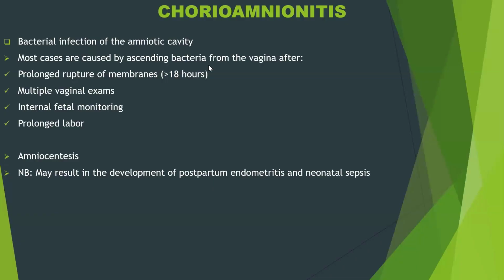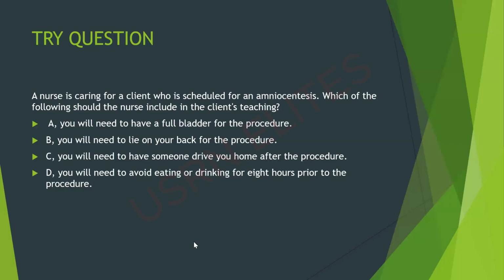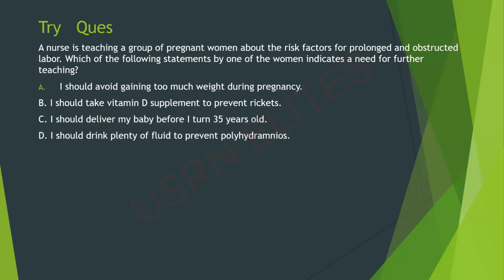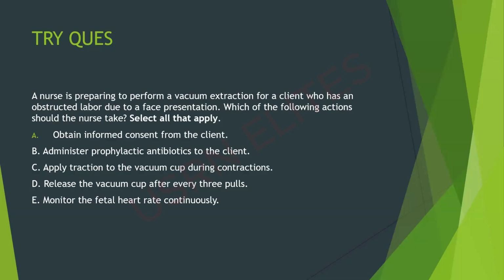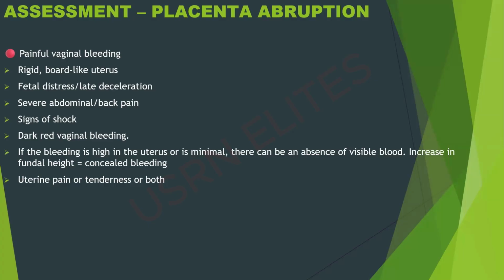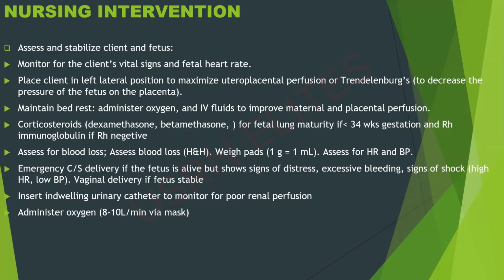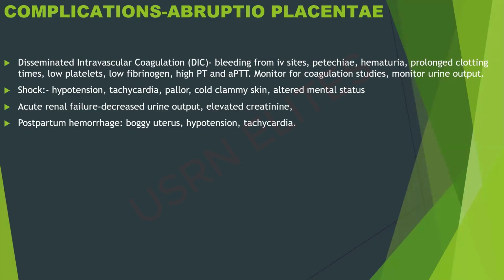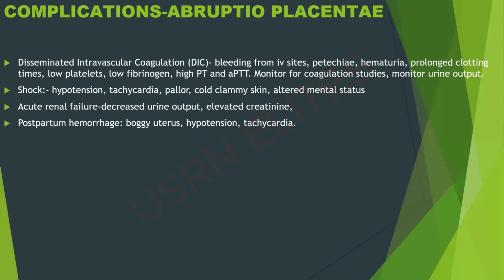MATERNITY PART 3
USRN ELITES NCLEX CLASS- MATERNITY PART 3